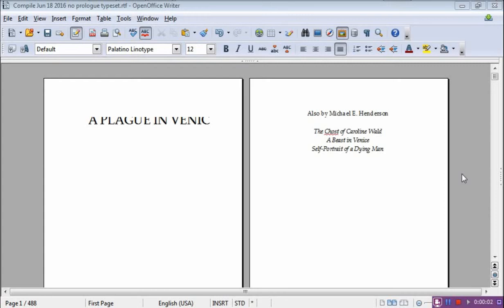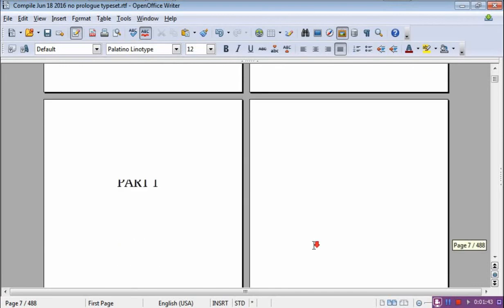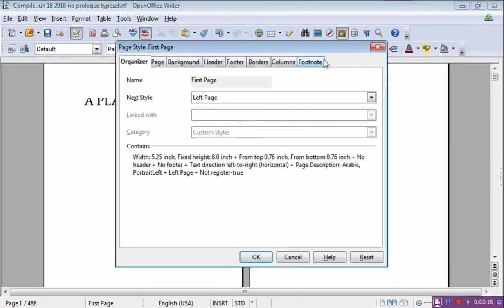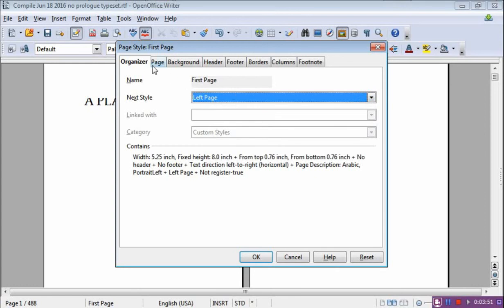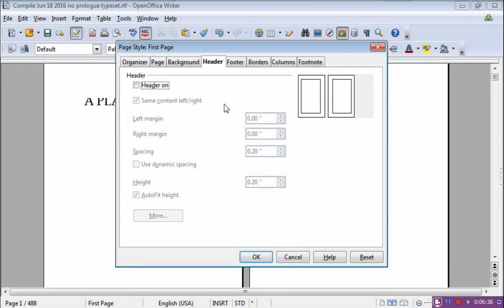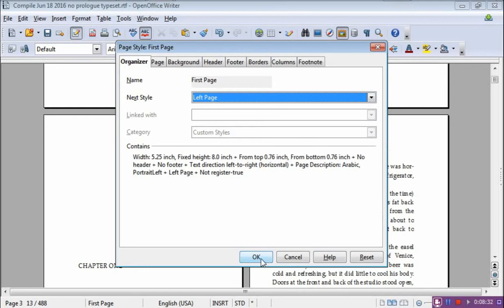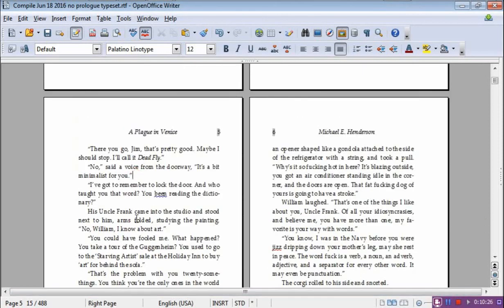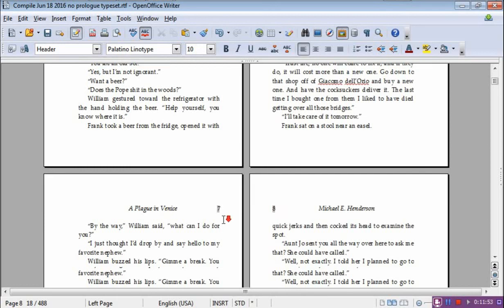Headers or footers in OpenOffice - Suppressing/Different Left and Right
It's easy to put headers and'or footers on some pages, but not others in OpenOffice, and to make a different header/footer on the left and right pages. If you're typesetting a novel, for example, you need to do it that way.